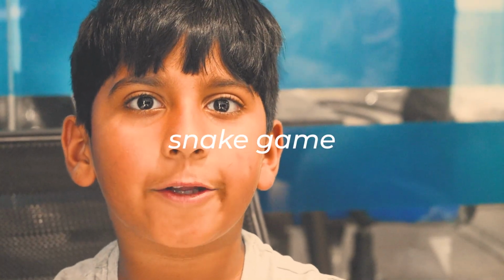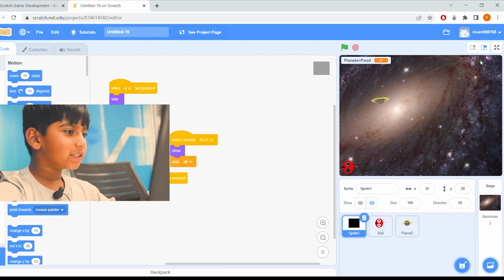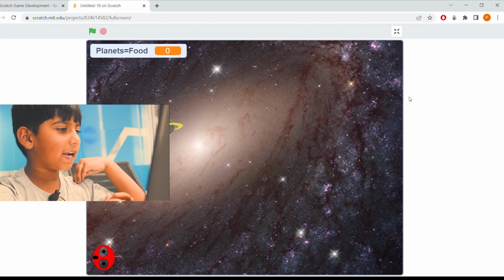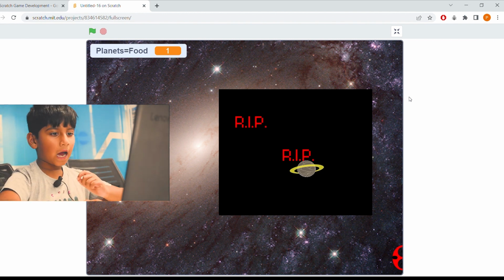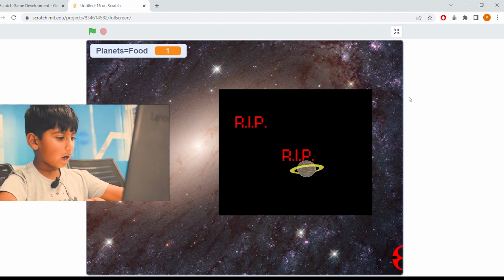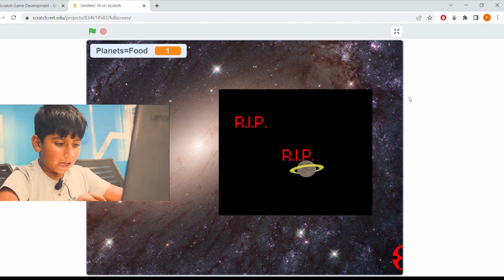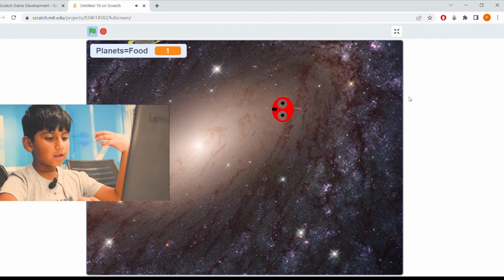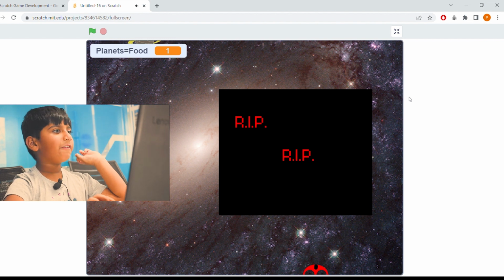Snake Game - A scratch coding Game || scratch programming || Roboprenr || summer camp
In this video, we are excited to present a robotics project created by our talented student. Using his skills and knowledge in robotics, He has developed an innovative project that showcases his creativity and technical expertise.